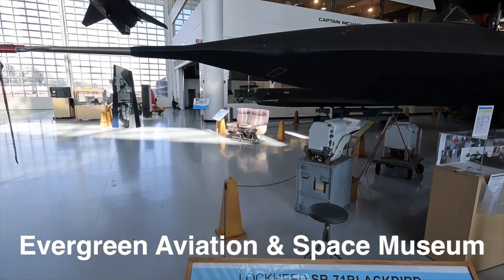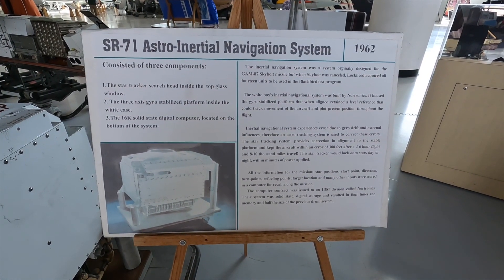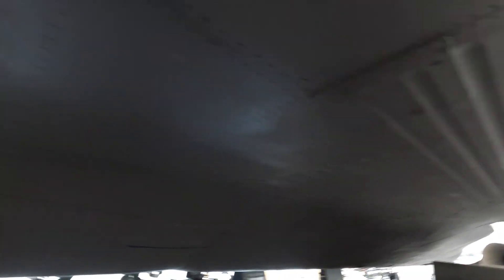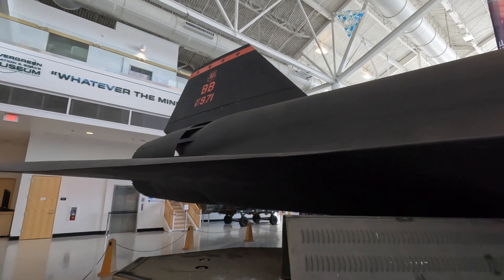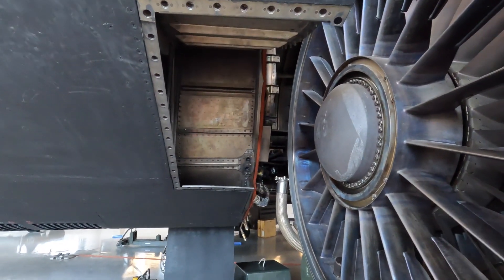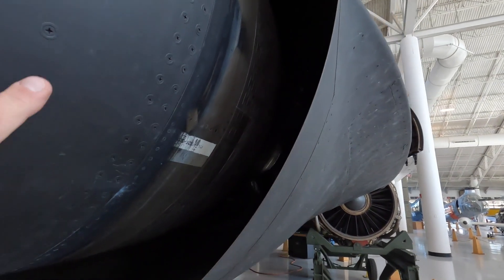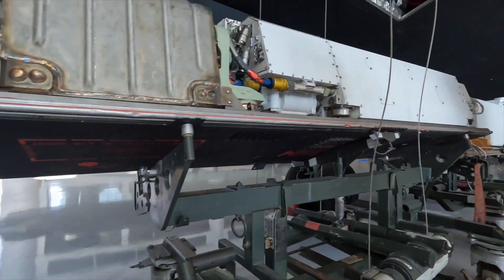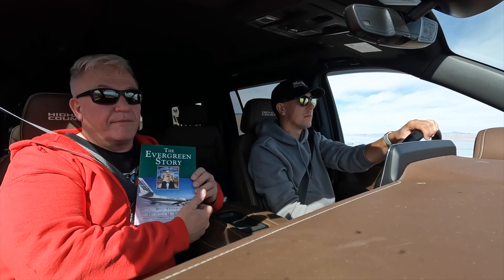Lockheed SR71A Blackbird Serial #61-7971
This roadtrip was 4300 miles/7000 kilometers over 15 days.
Our journey took us to six of the famous Lockheed Blackbirds.
Here is the first one - serial 61-7971 in McMinnville Oregon.
Fifty airplanes were built and this airframe has the second highest hours of all with 3512 flight hours. That's a lot.
This museum has the left wing in the vertical maintenance position.
They also have numerous reconnaissance pieces of the aircraft out to be viewed. Thank-you Evergreen Aviation.